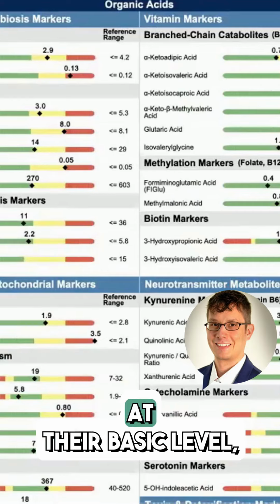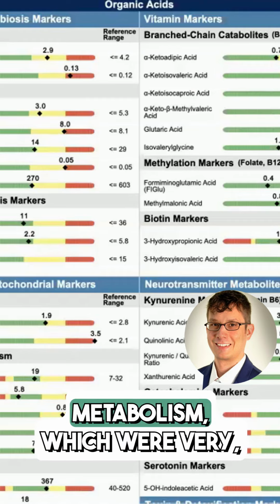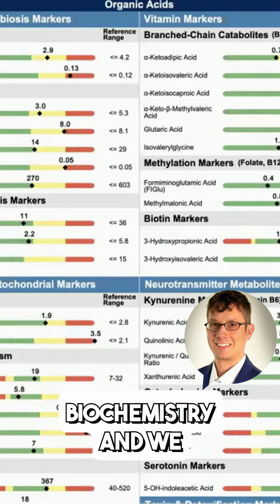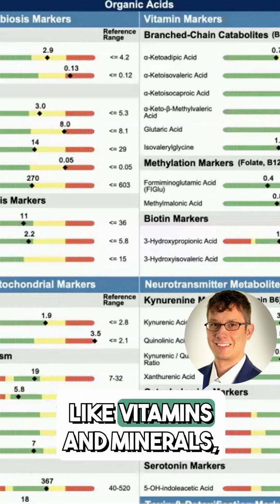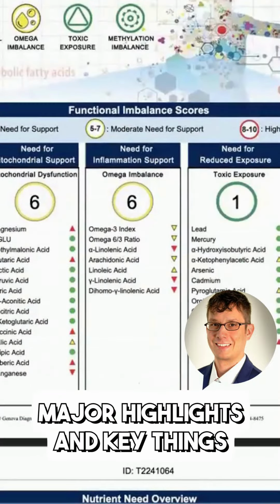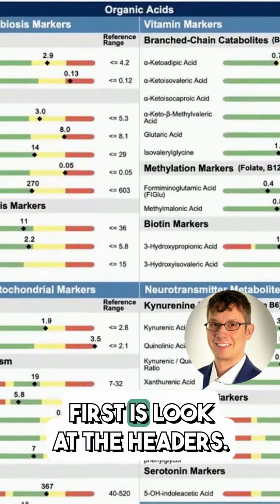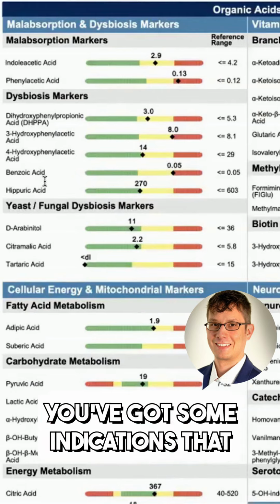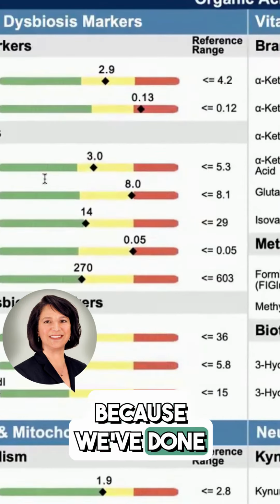What are Organic Acids?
Discover how these tiny molecules can reveal big truths about your health.

We discuss:
- What organic acids are and why they matter
- How they've revolutionized the diagnosis of genetic disorders
- Why we call them the "cars on the road" of your cellular highways
- How we use organic acids to assess your nutritional needs